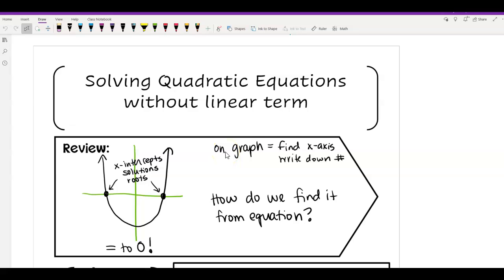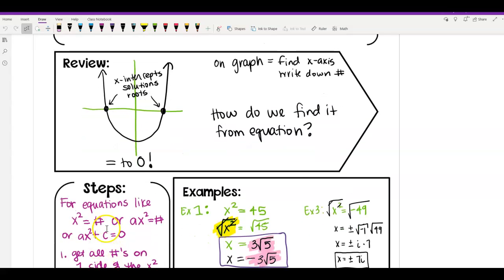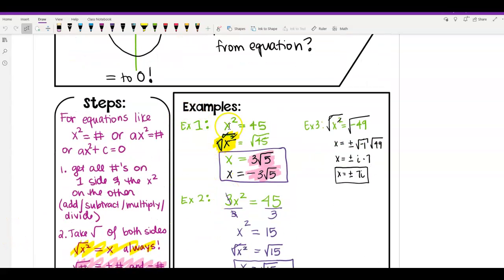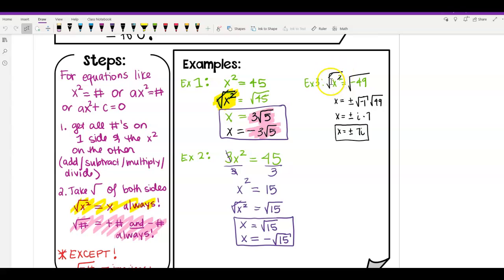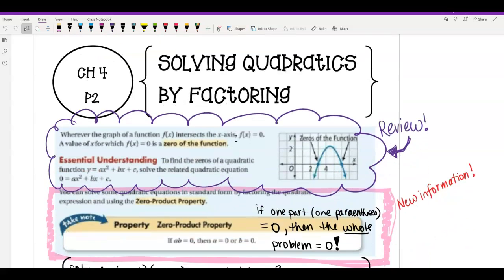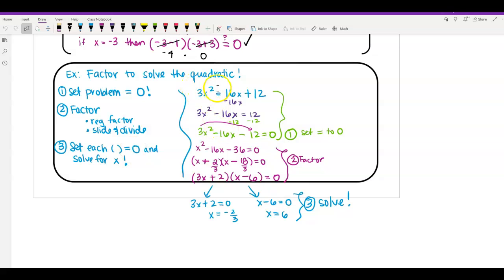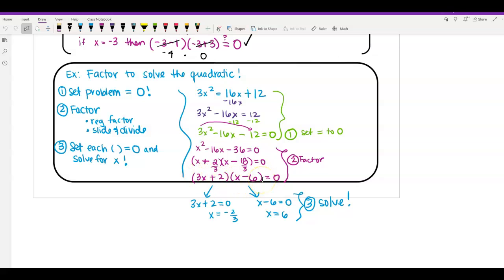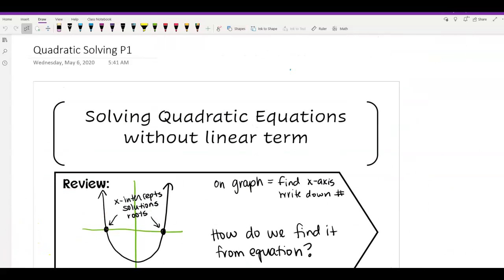Review solv quad